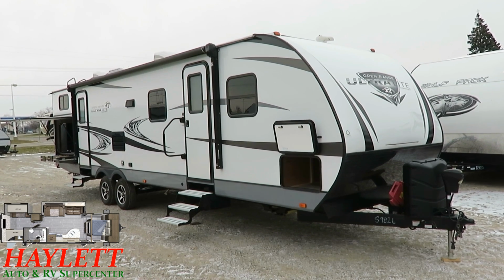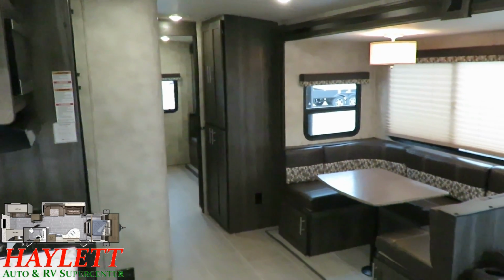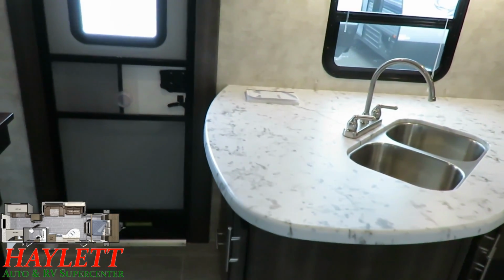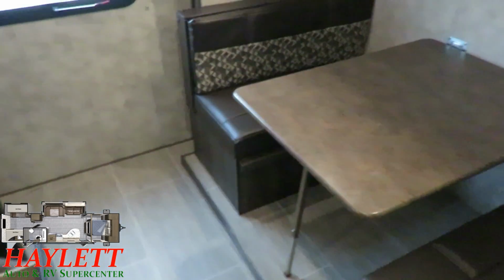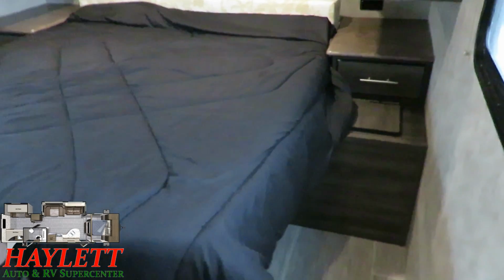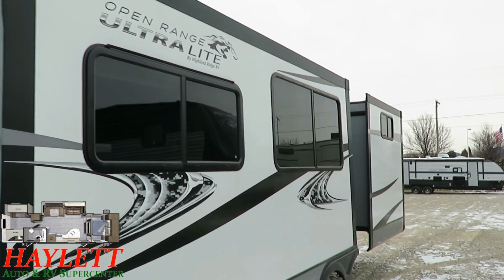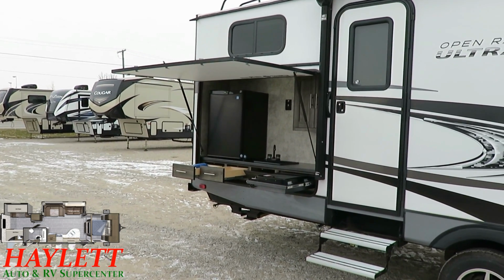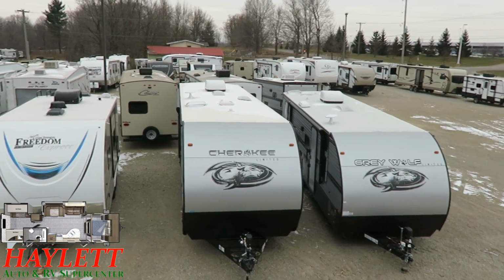(Sold) Used 2017 Open Range 3110BH